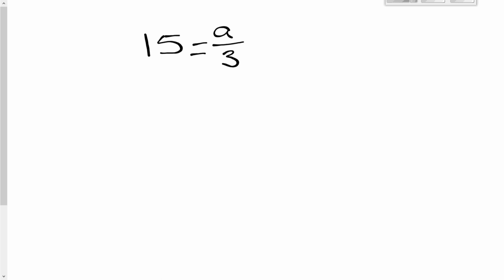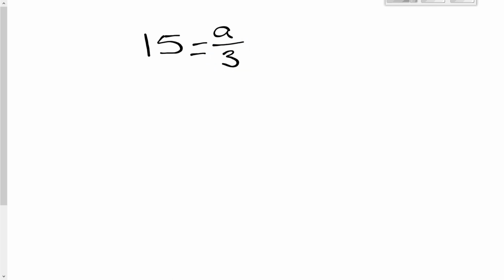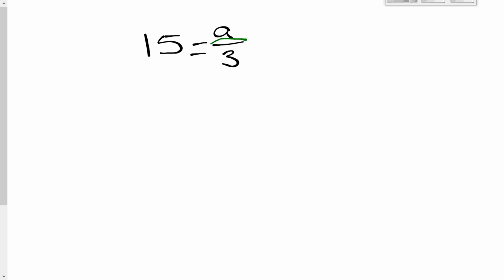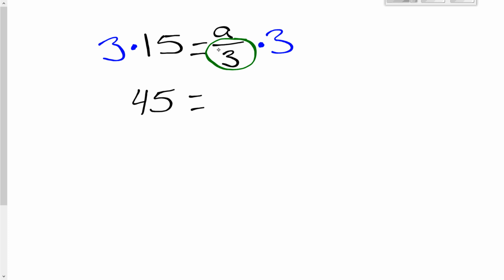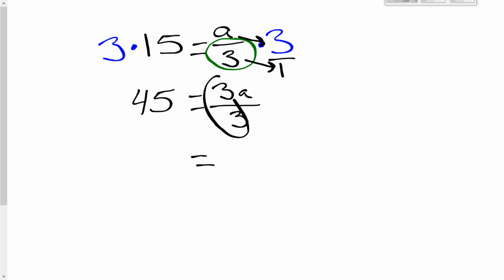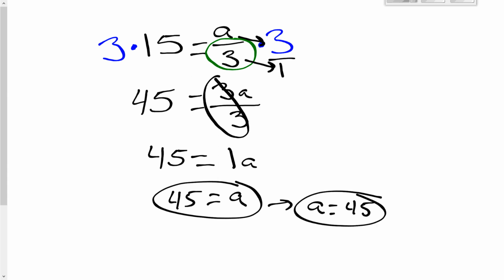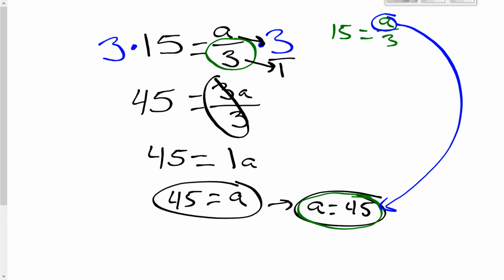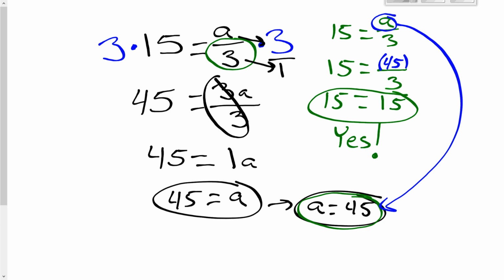Multiplication Property Of Equality